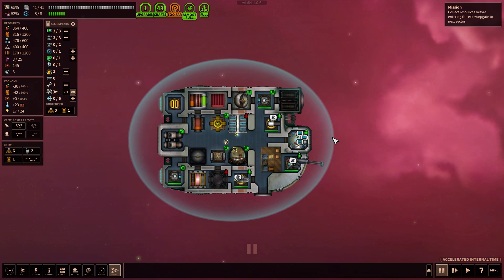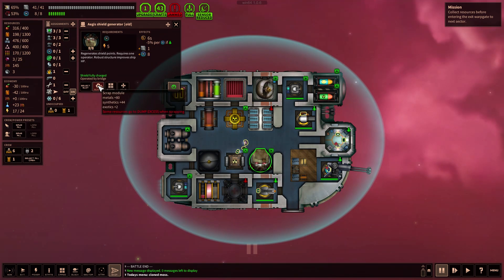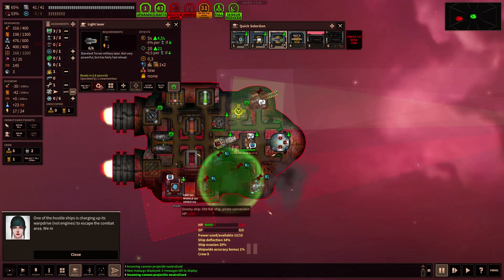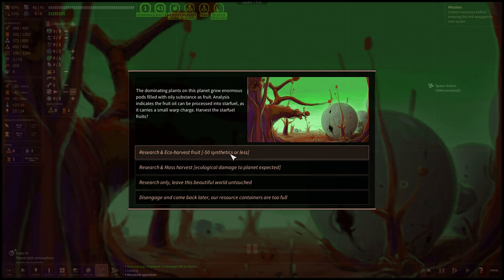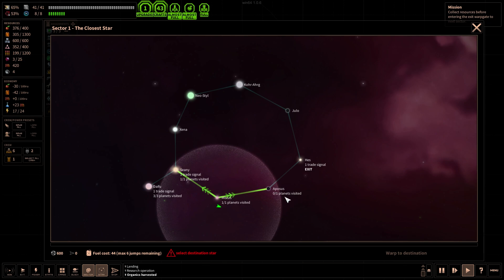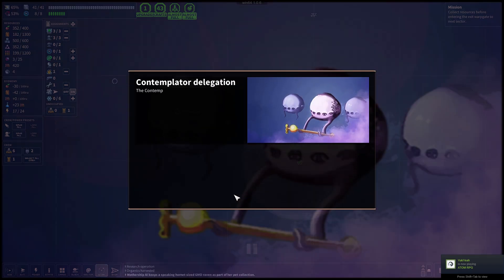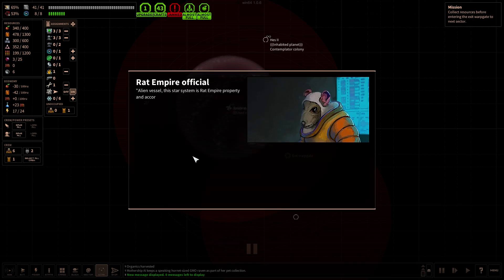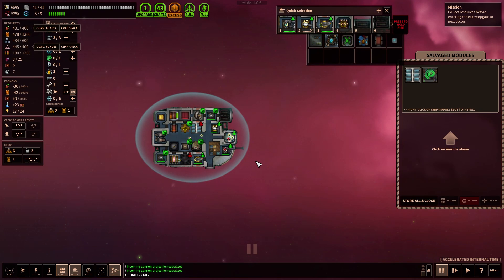Shortest Trip To Earth | FIGHTING RAT EMPIRE - Ep. 2 | Let's Play Shortest Trip To Earth Gameplay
Shortest Trip To Earth Part 1 - Shortest Trip To Earth Gameplay First Look Let's Play Playthrough

About Shortest Trip To Earth:

From the writer of “Teleglitch: Die More Edition” comes Shortest Trip to Earth, a roguelike spaceship simulator featuring exploration, ship management, game-influencing decision-making and real-time tactical battles.

Onboard combat against hostile intruders is a messy business
Explore a detailed and deadly universe
Embark on a perilous journey through a procedurally generated universe and explore massive space sectors crawling with exotic lifeforms. Engage in action-packed tactical combat against hostile ships, boarding parties and inter-dimensional space monsters.

Each ship comes with its own strengths and weaknesses

Master the art of survival by customising your ship with modular components and perks. Choose from a range of spaceships and manage life within your vessel - from crew, pets and drones to ship modules and weapons. Shape your journey through hundreds of multiple-choice events, featuring unique hand-drawn illustrations.

A selection of crew types

Shortest Trip to Earth features unforgiving permadeath, but you can unlock perks to increase the odds of survival on your next run.

Key Features

Master the art of survival in unexplored space!

Explore a procedurally generated universe, packed with content

Collect resources, craft modules & upgrade your ship

Epic real-time tactical space battles

Onboard combat, featuring hostile intruders, drones and battle-hardened pets

500+ ship modules, a variety of ship weapons and nukes

30+ unique crew weapons

50+ types of crew, drones & combat pets

Hundreds of random events with unique illustrations and outcomes

Every ship starts with a cat